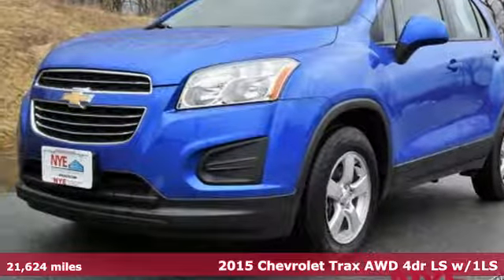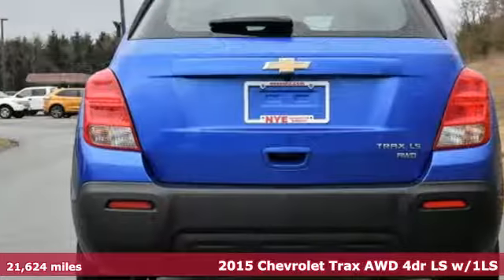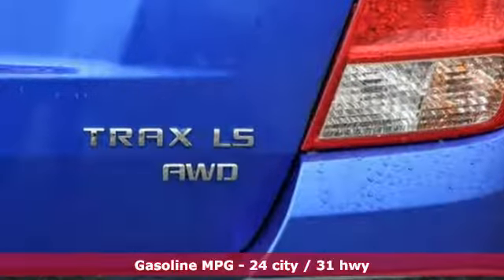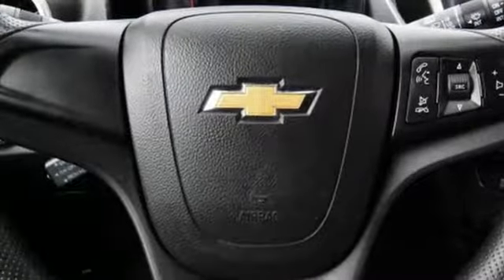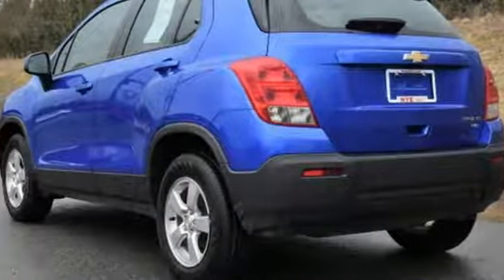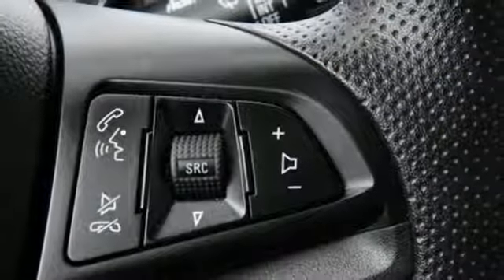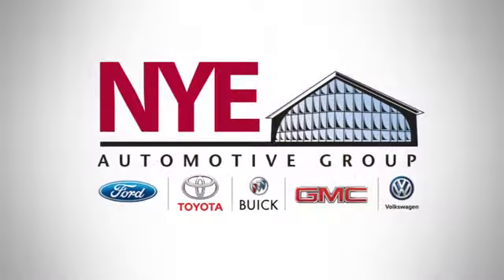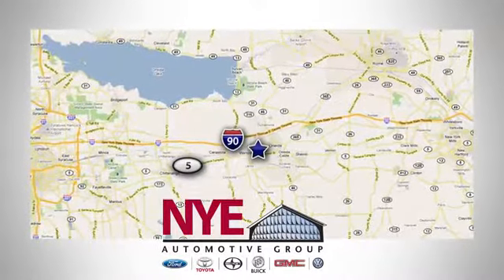2015 Chevrolet Trax Utica NY Oneida, NY TS2286A - SOLD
Year: 2015
Make: Chevrolet
Model: Trax
Trim: LS
Engine: 4 Cyl. 1.4L
Transmission: Automatic
Color: Blue
Mileage: 21624
Stock #: TS2286A
VIN: KL7CJPSB9FB222256
G

Address:
1441 Genesee St.